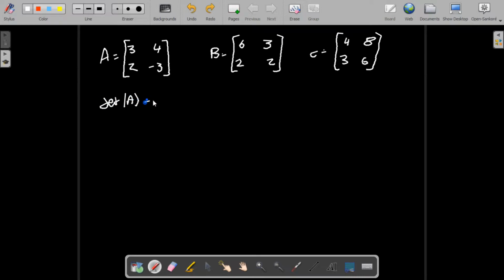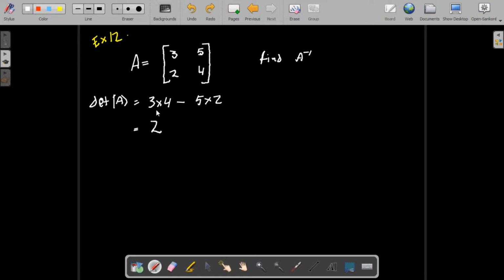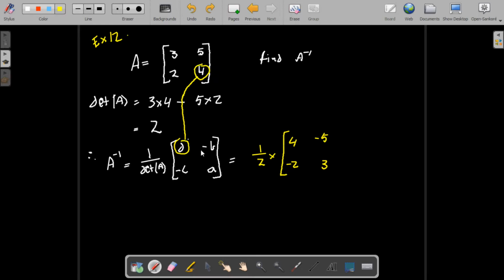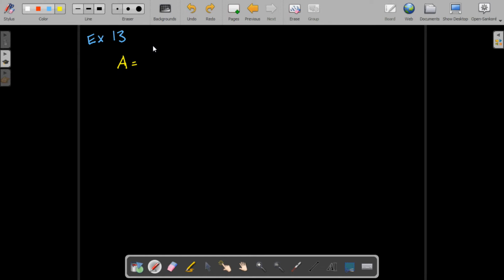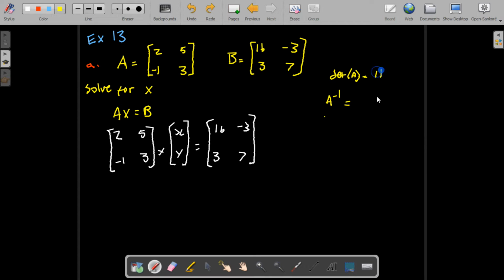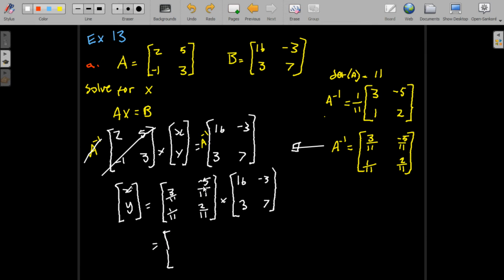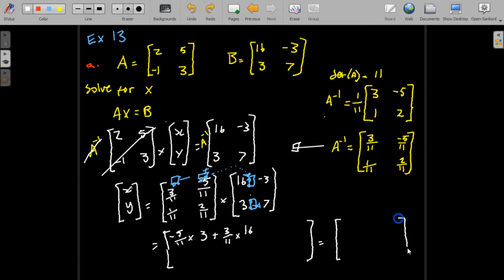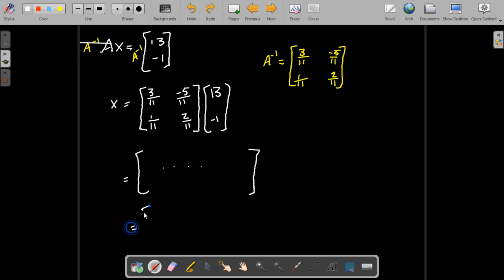multiplicative inverse examples